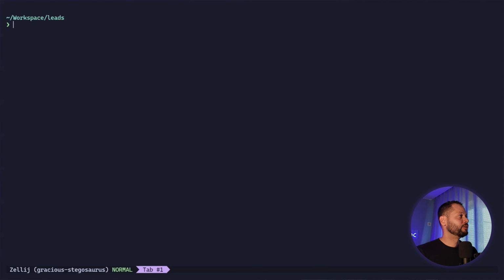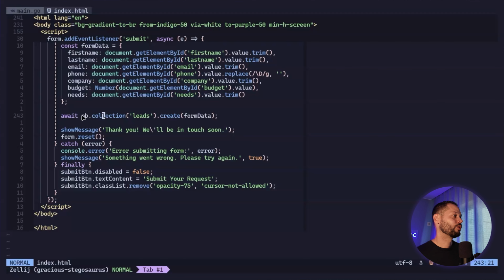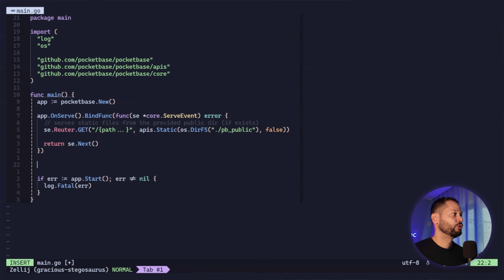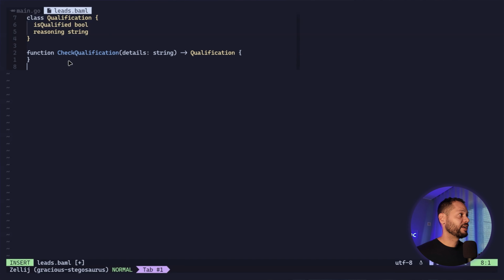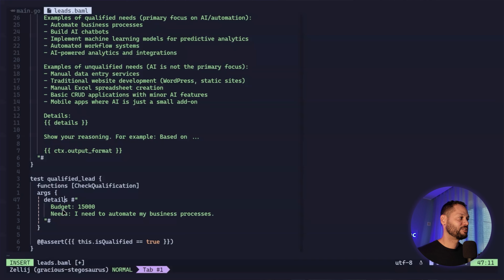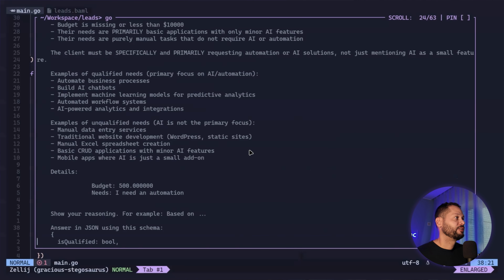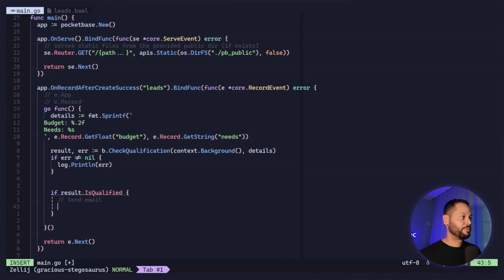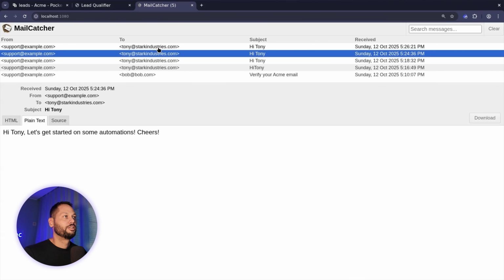Build an AI Sales Agent in Go That Qualifies Leads Automatically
Learn how to build a practical lead qualification system that automatically analyzes incoming leads and determines whether they're worth pursuing. This tutorial covers everything from setting up a web form to running local AI models for intelligent lead scoring.
We'll use PocketBase as both our backend framework and database, keeping everything self-hosted and free. The AI portion runs completely locally using Ollama with the Qwen 1.7B model, and we'll use BAML to ensure consistent, structured outputs from the language model.
What You'll Build:

A web form for lead intake
Automatic lead qualification using local AI
Email notifications for qualified leads
A complete workflow that runs on your own infrastructure

Tech Stack:

Go (Golang)
PocketBase (self-hosted backend)
Ollama (local LLM)
BAML (structured LLM outputs)
MailCatcher (local email testing)

Perfect for developers looking to add intelligent automation to their applications without relying on expensive third-party APIs or sending data to external services.
Timestamps
00:00 - Introduction
01:42 - Project setup and Go module initialization
02:01 - Setting up PocketBase boilerplate
03:03 - Creating the lead intake form with HTML
04:40 - Form validation and PocketBase SDK integration
06:00 - Running PocketBase for the first time
06:24 - Creating admin user and initial setup
07:02 - Creating the leads collection and fields
08:27 - Testing the form and fixing permissions
09:24 - Setting up hooks to respond to new leads
10:48 - Introduction to BAML for LLM integration
11:17 - Installing BAML CLI
11:44 - Understanding BAML project structure
12:32 - Creating lead qualification data model
13:24 - Writing the qualification function and prompt
15:17 - Adding test cases for the prompt
17:36 - Running BAML tests
18:22 - Analyzing test results and prompt output
19:03 - Generating BAML client code
19:34 - Integrating BAML into the Go application
21:03 - Testing lead qualification with live data
22:19 - Adding concurrent processing with goroutines
22:51 - Setting up MailCatcher for local email testing
24:00 - Configuring SMTP in PocketBase
24:27 - Sending test emails
25:14 - Implementing email notifications for qualified leads
26:53 - Testing the complete workflow
27:44 - Updating lead records with qualification status
28:42 - Final demonstration and verification

Resources